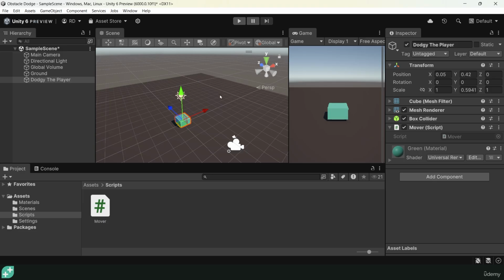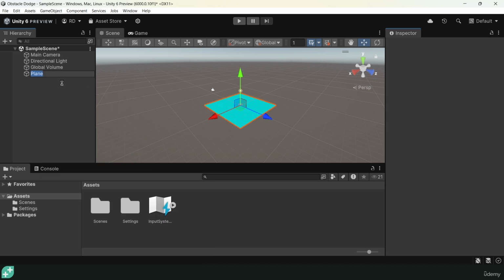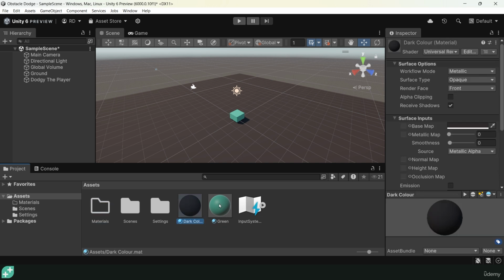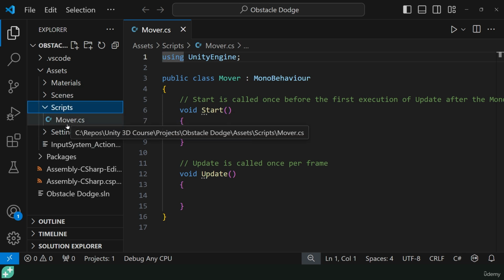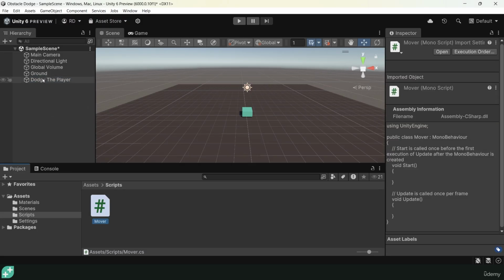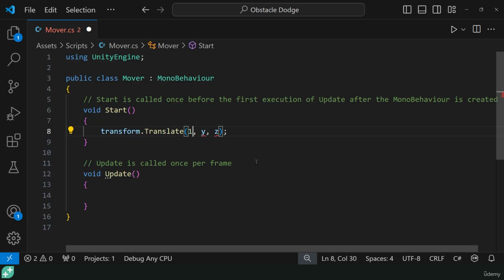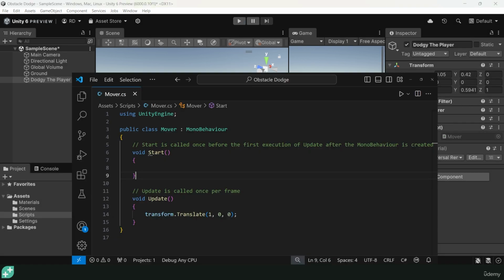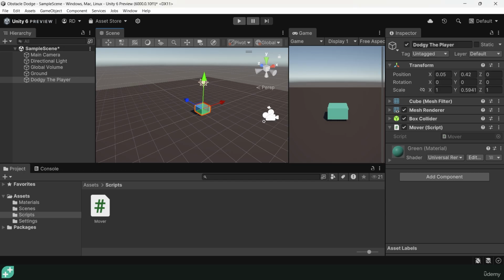022 Start & Update